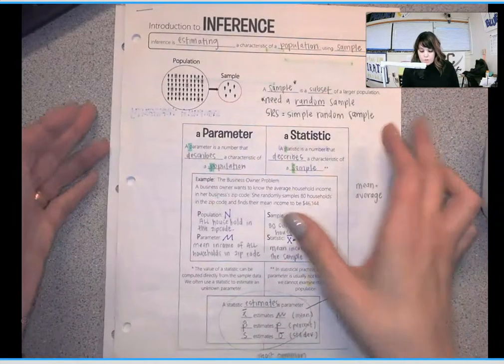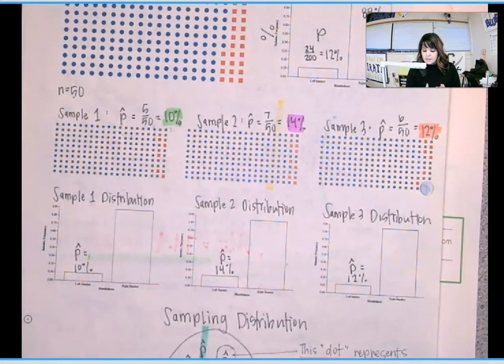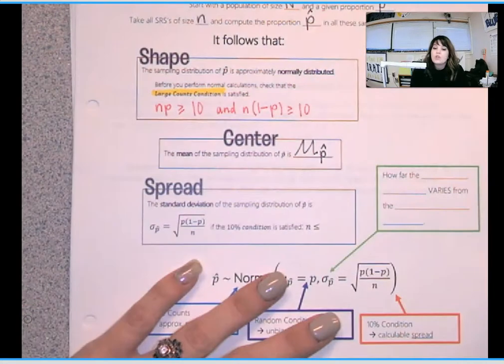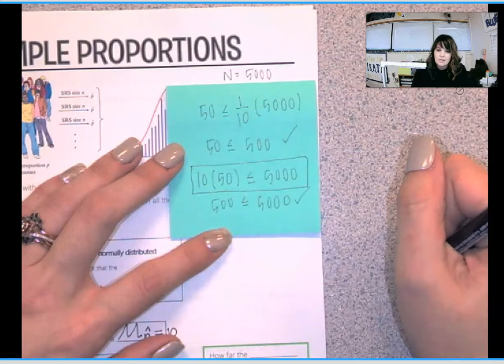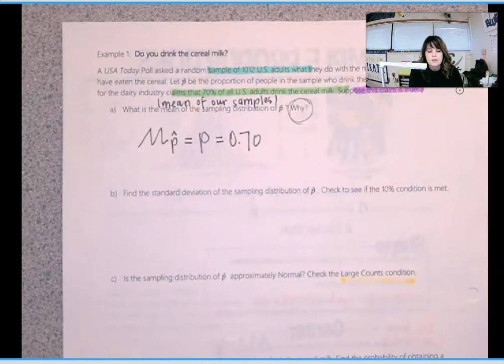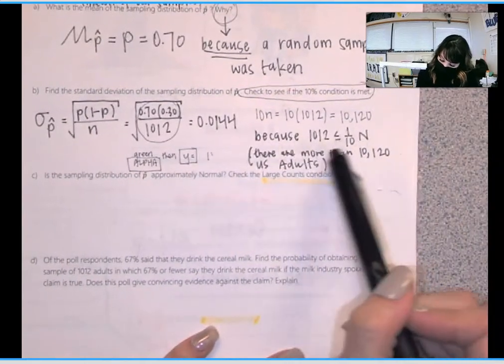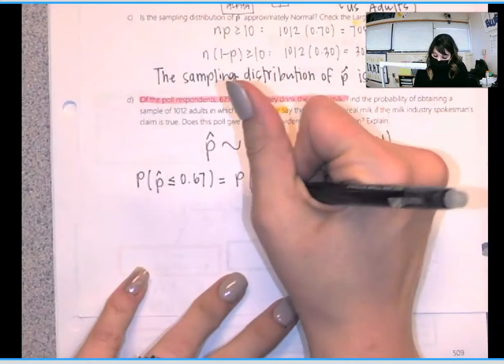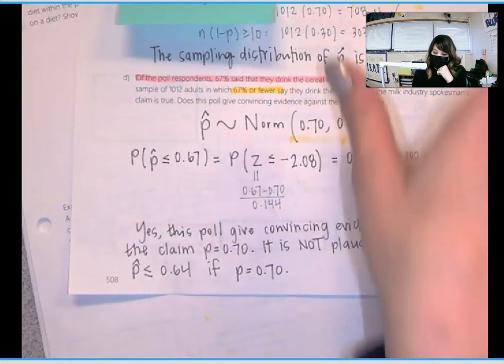Lesson 53, part 1: Sample Proportion Conditions